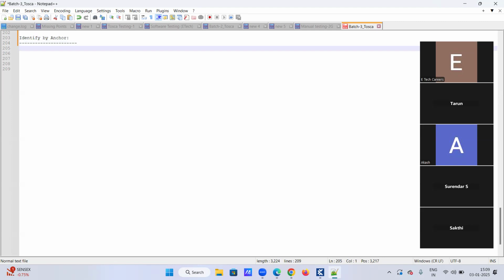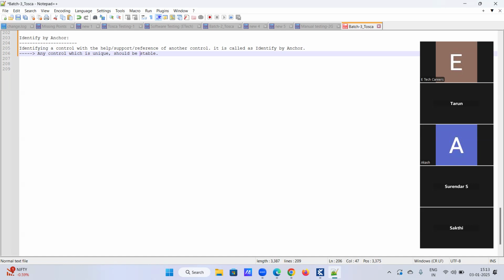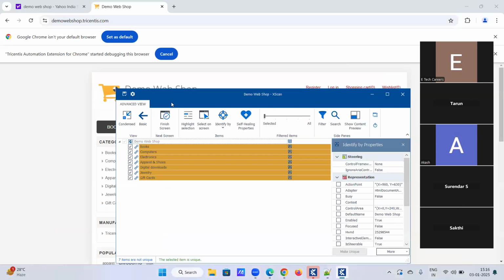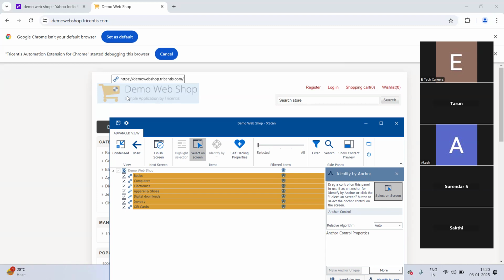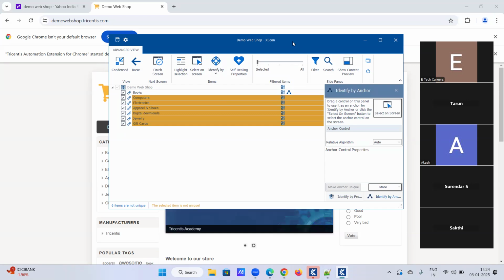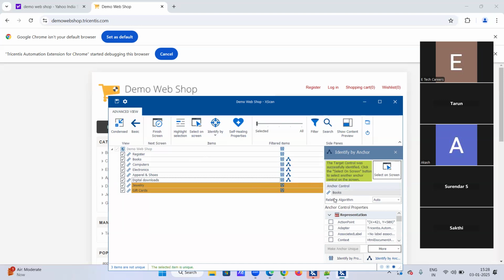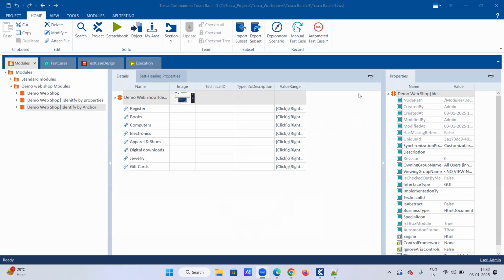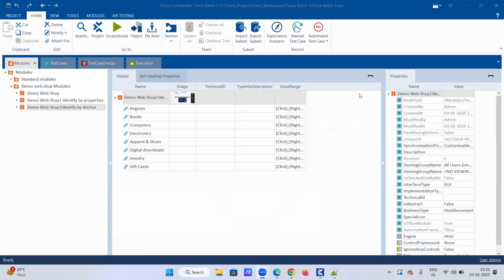Session-4 |Batch-3| Tosca|Software Testing| TOSCA AUTOMATION TESTING | E Tech